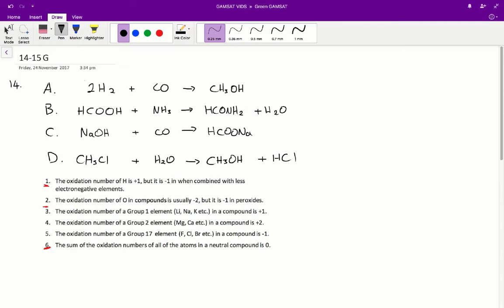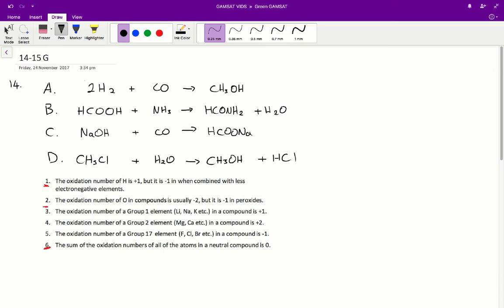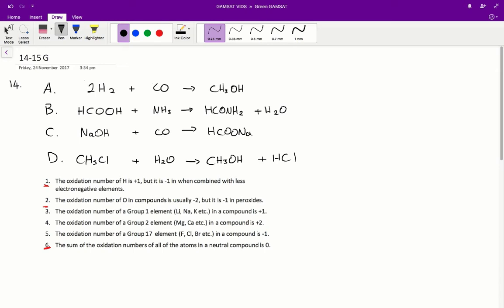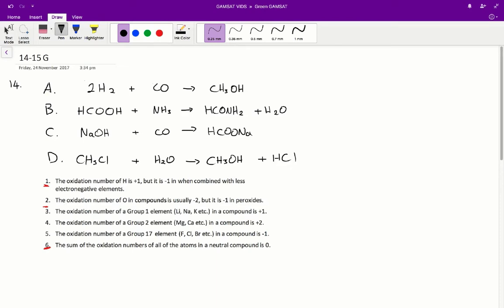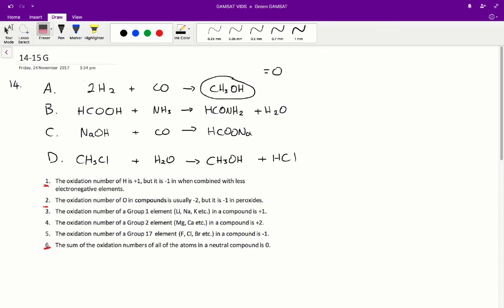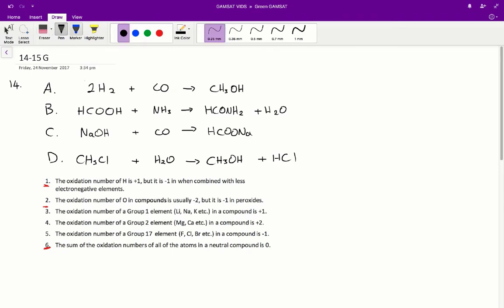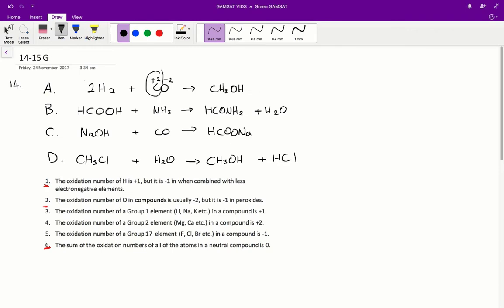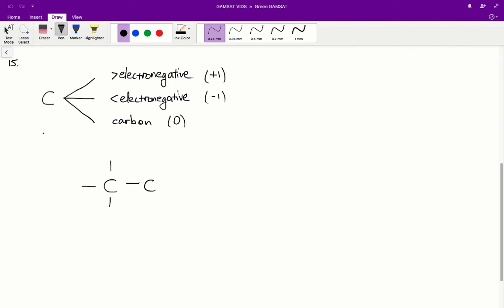ACER GAMSAT Green Booklet Worked Solutions - Unit 4 Q14-15